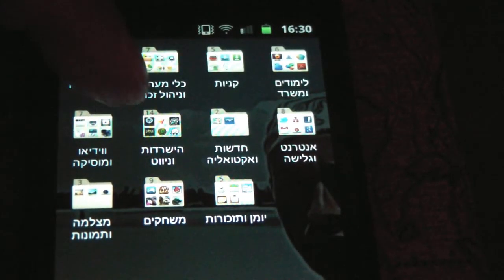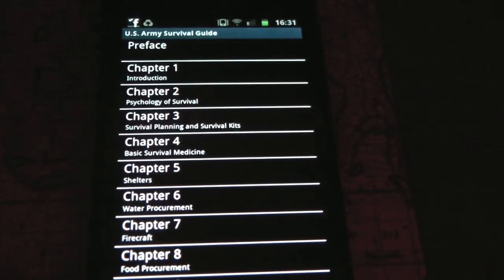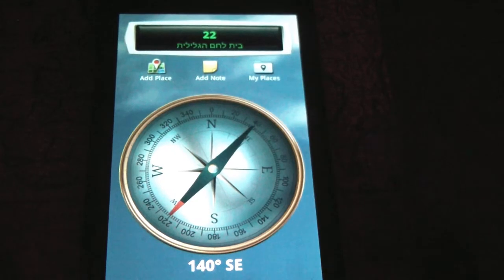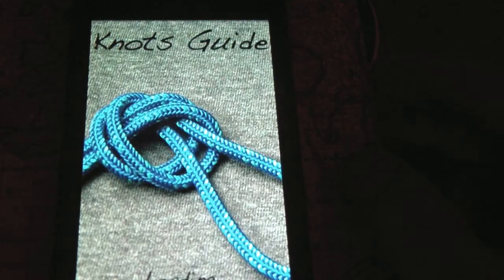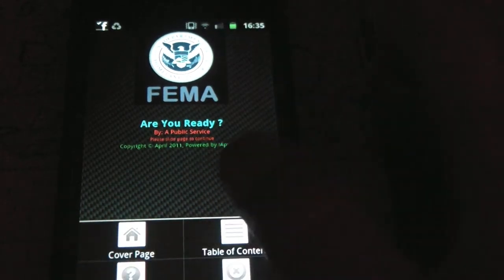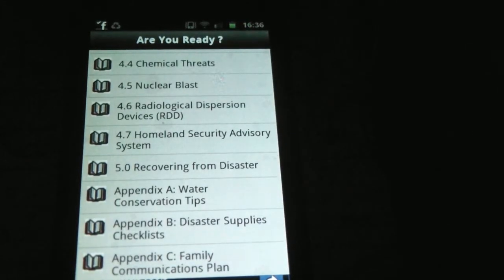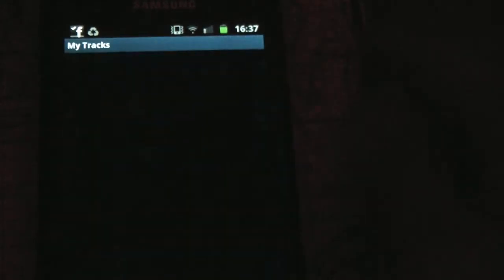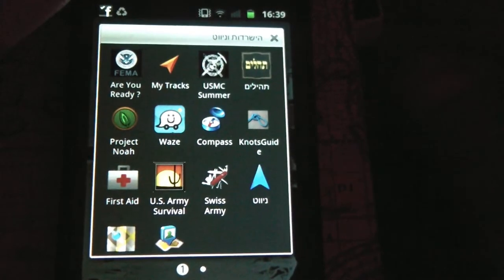Survival apps for your smart Phon